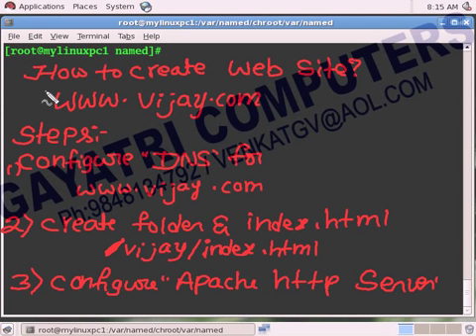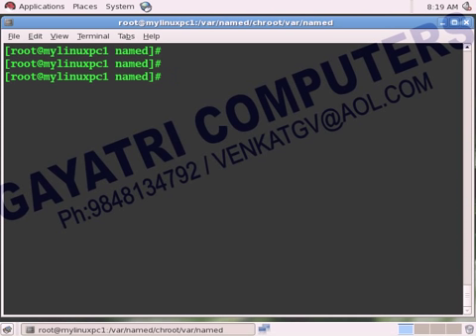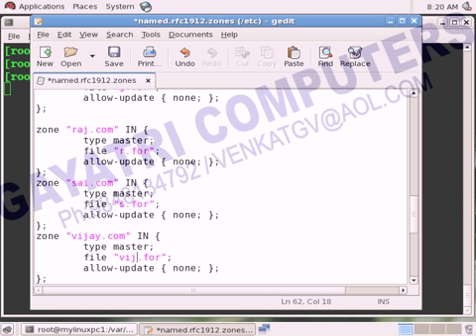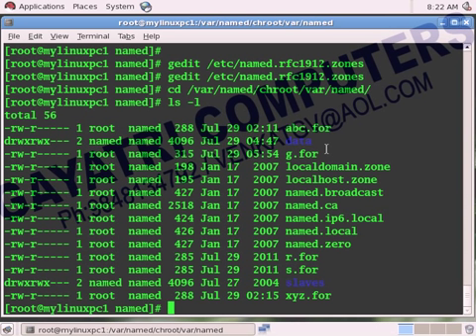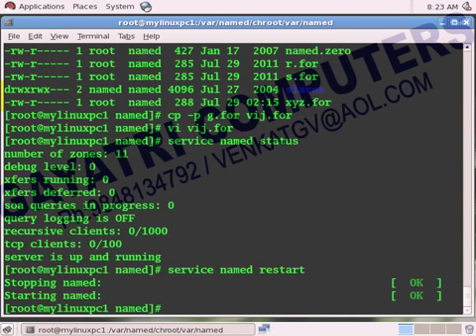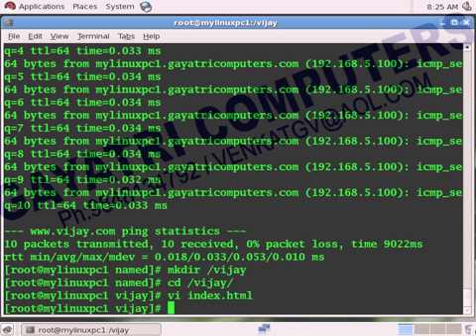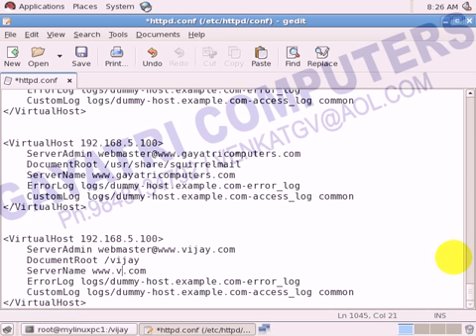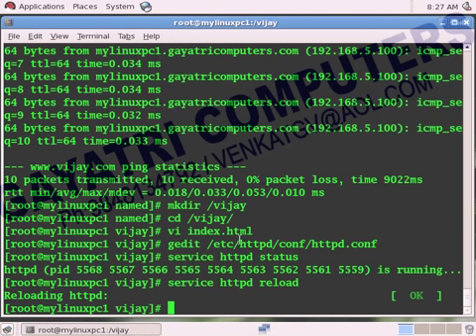GAYATRI COMPUTERS DEMO VIDEOS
How to Configure Apache Web Server in Linux?
If you want On-Line Class / Class Room Training